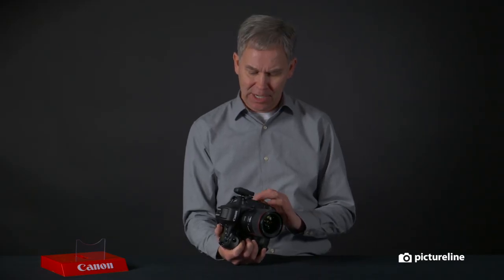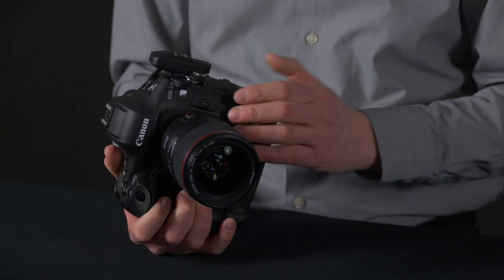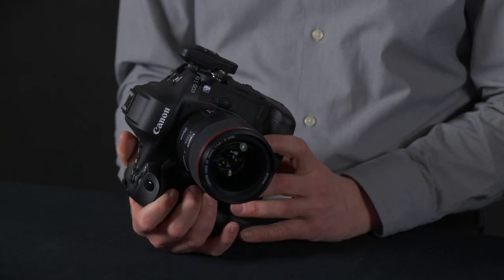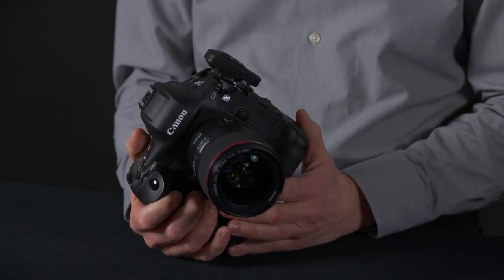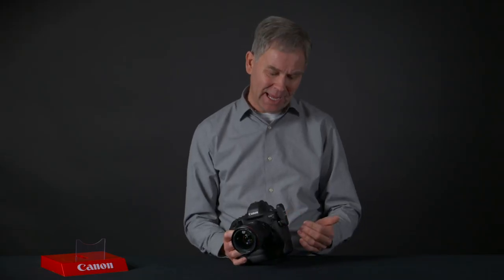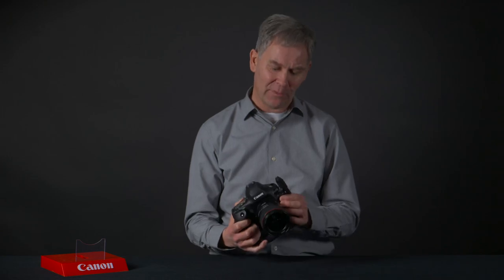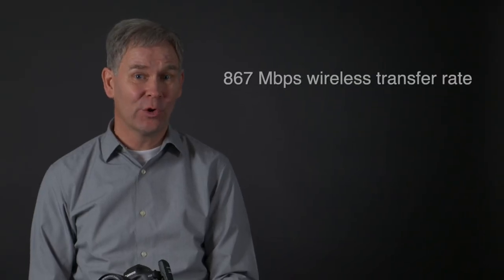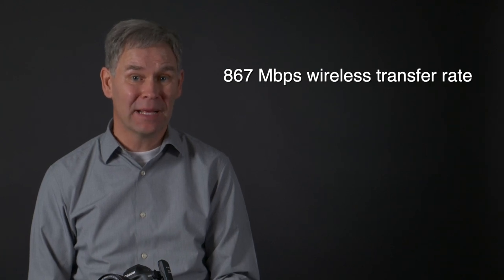Canon EOS-1D X Mark III Wireless File Transmitter | WFT-E9A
The new Wireless File Transmitter WFT-E9A is compatible with the new EOS-1DX Mark III and makes wired and wireless data transfer setups simple. The WFT-E9A supports IEEE 802.11ac 2X2 MIMO/ac/a/n/g/b.